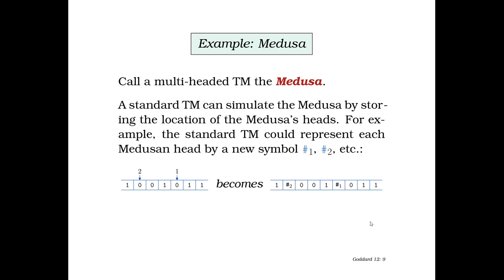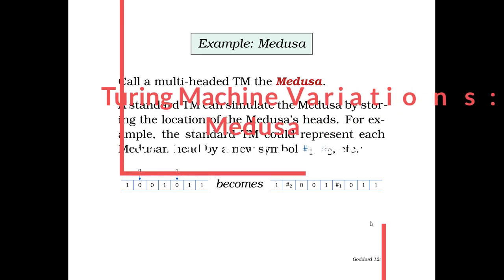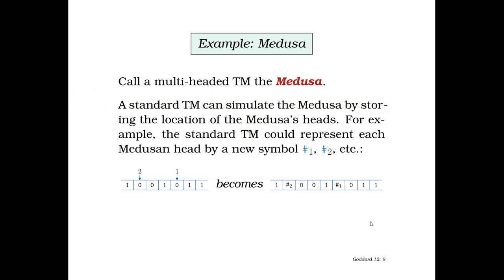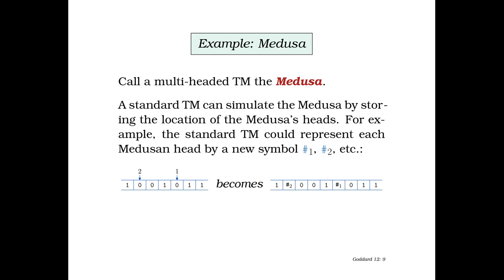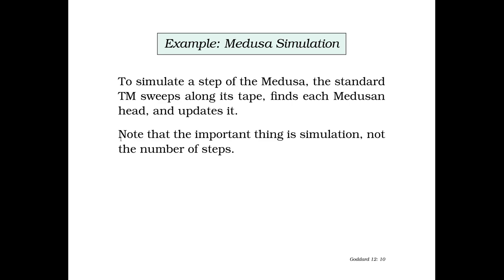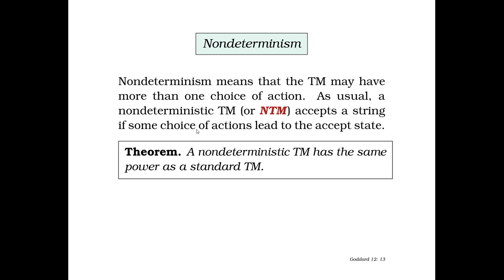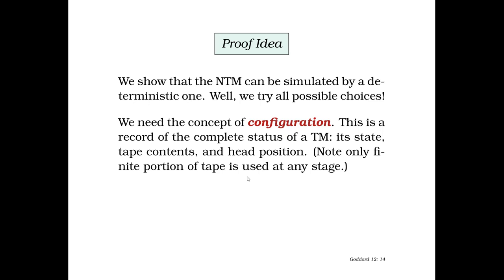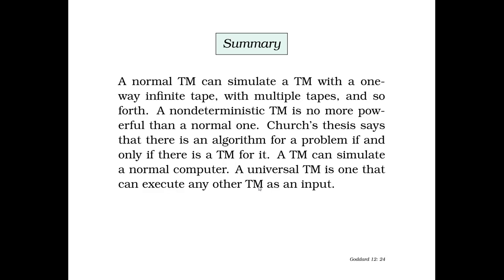Turing Machine Variations (Medusa, Multi-track, Multi-tape, NTM Universal Turing Machines!)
In the third part, we discuss Turing Machines variations such as Multi-head (Medusa) Turing Machines, Multi-track, Multi-tape, Turing Machines, Non-deterministic Turing Machines, and Church's Thesis!

Photo by Magda Ehlers from Pexels
Slides credit Prof. Wayne Goddard, Book author